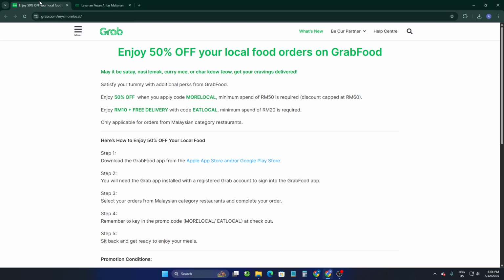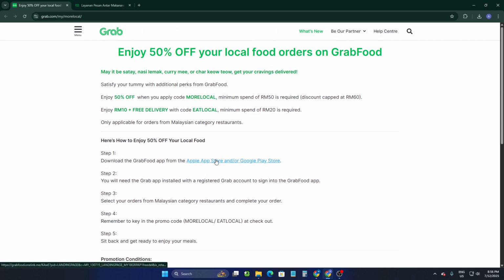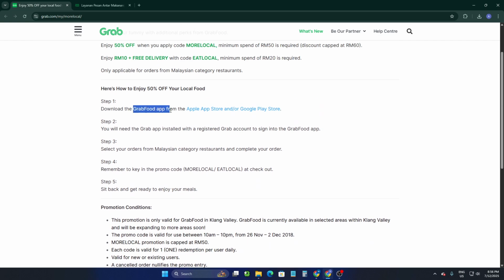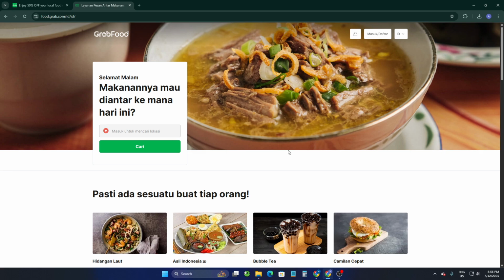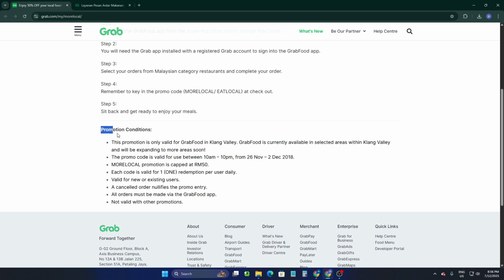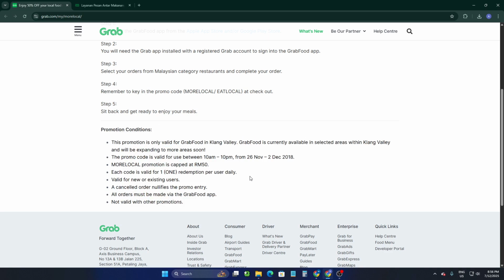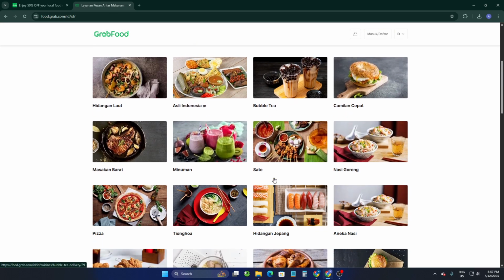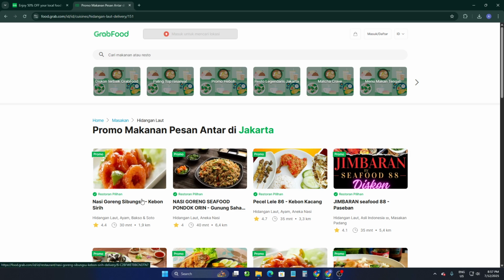HOW TO USE GRAB FOOD VOUCHER CODE - 2026 (FULL GUIDE)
In this video, you’ll learn how to use Grab Food voucher code step by step to get discounts on your orders. We’ll show you where to enter the promo code, how to check voucher availability, and how to apply it at checkout. Whether you're using the Grab app, looking for GrabFood promo code, or want to save money on food delivery, this quick guide has you covered.